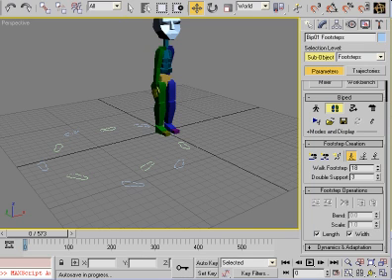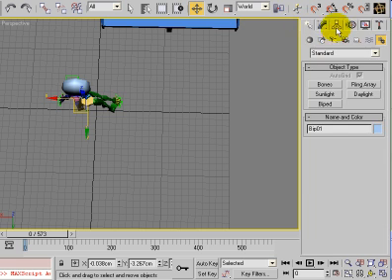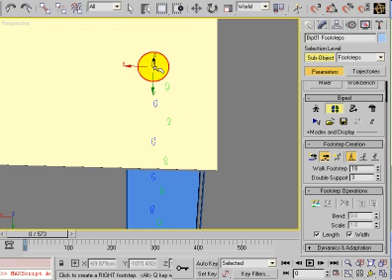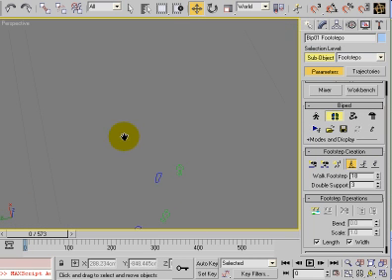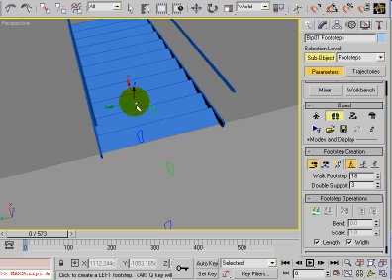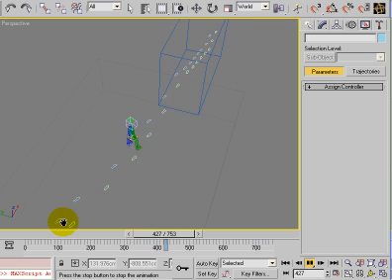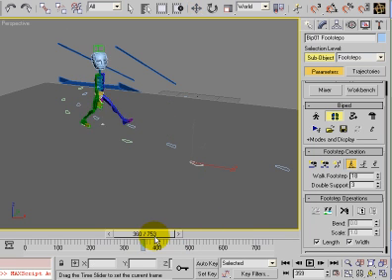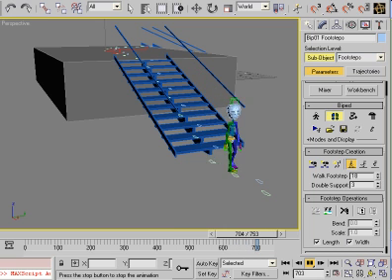***Not For Children*** cresshead 3ds max biped part2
***ALL content uploaded to my YouTube channel is not intended for or directed towards children*** part 2 of biped overview